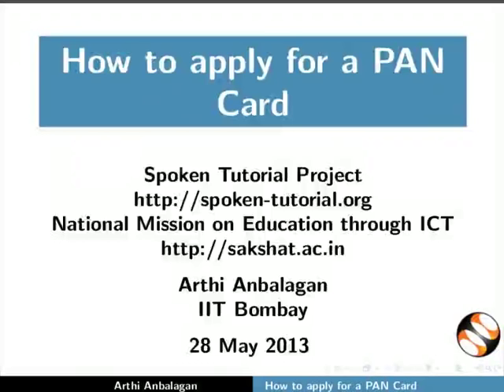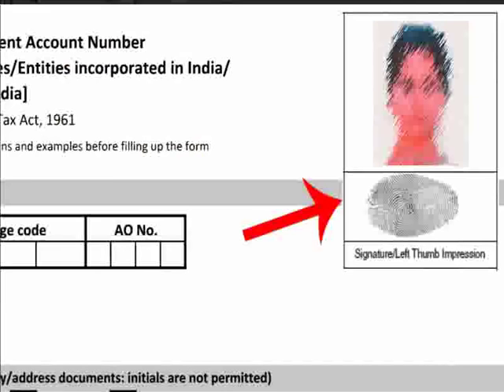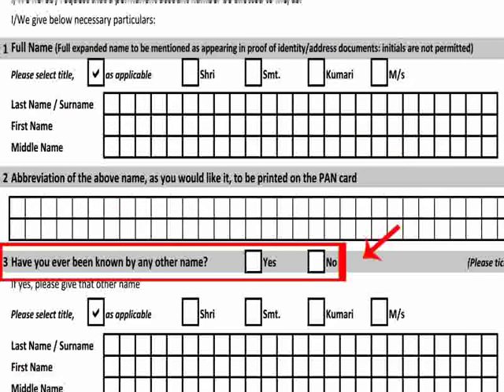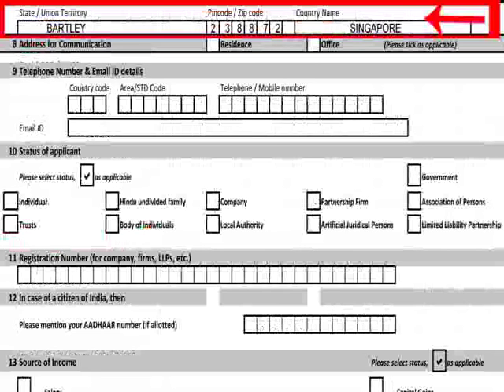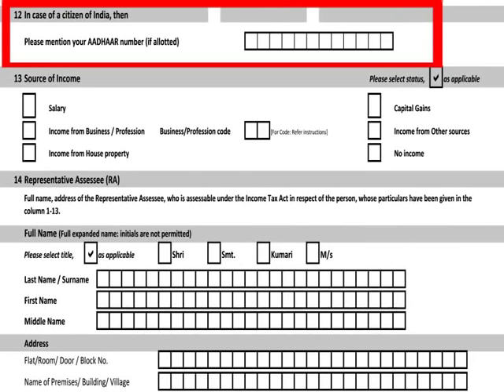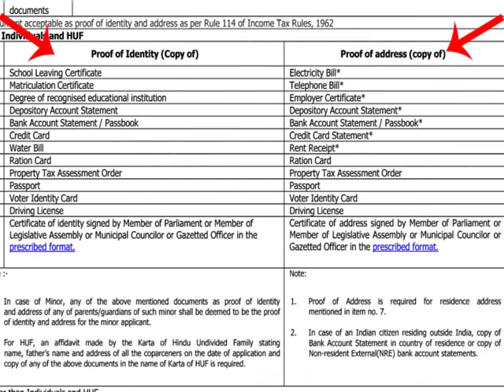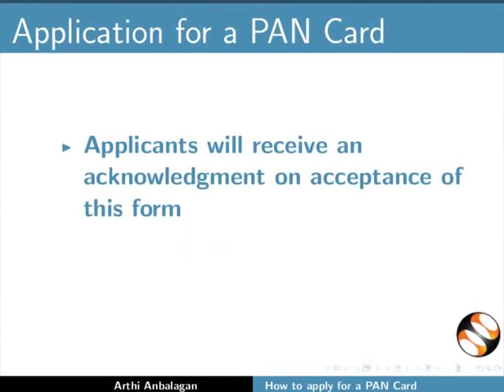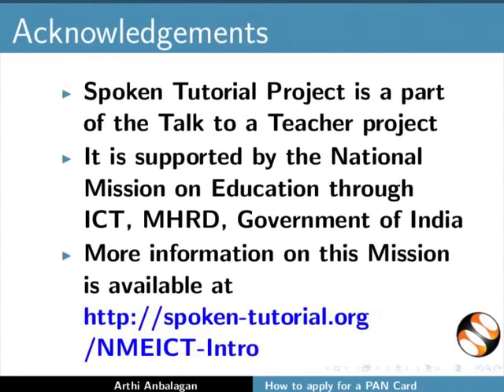How to apply for a PAN Card - English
Applying for a PAN Card and Tracking the status of the application